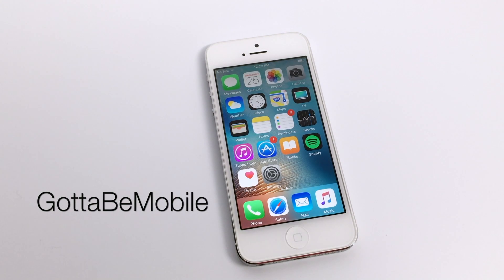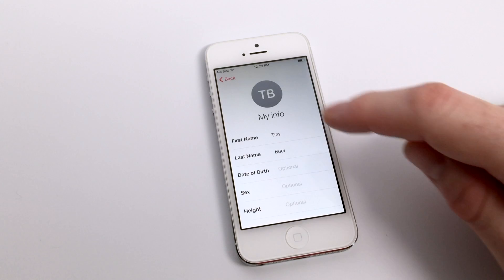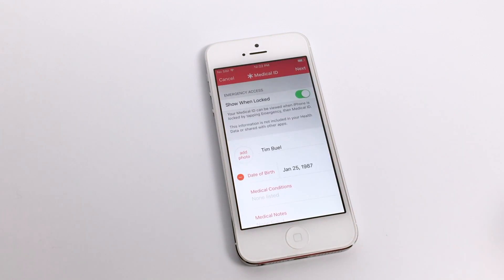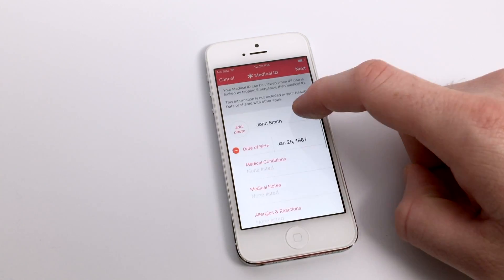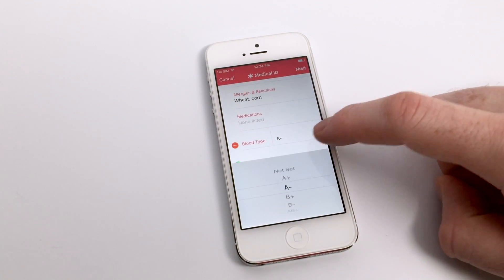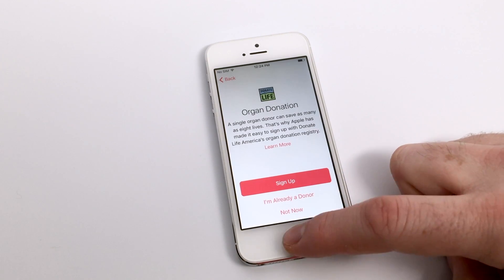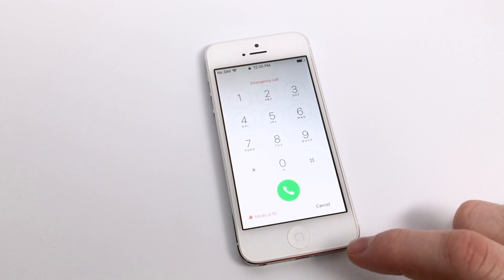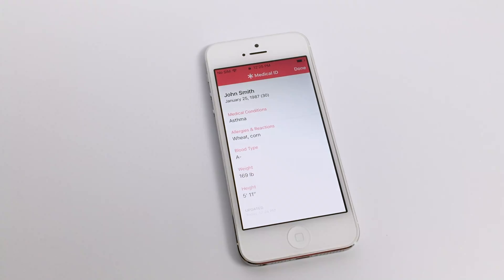How to Create a Medical ID in Health on iOS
Here is a guide on how to create a Medical ID in the Health app in iOS.